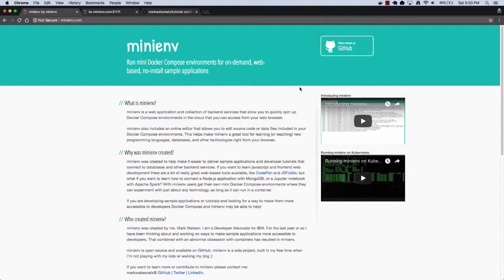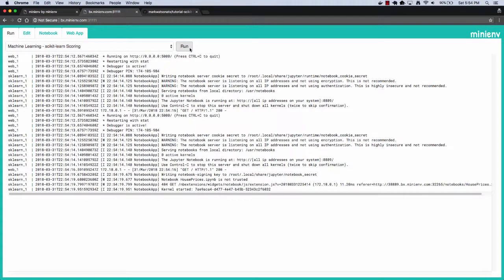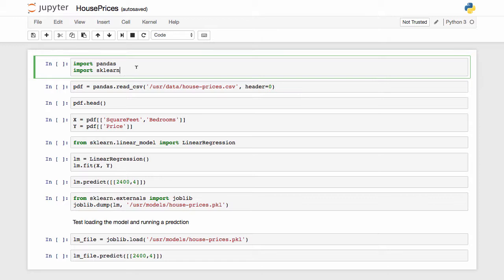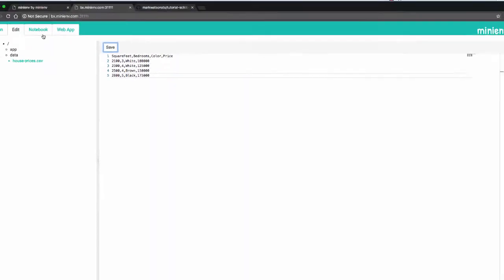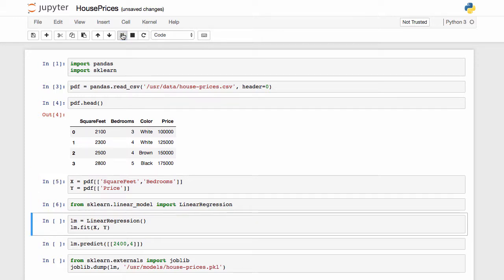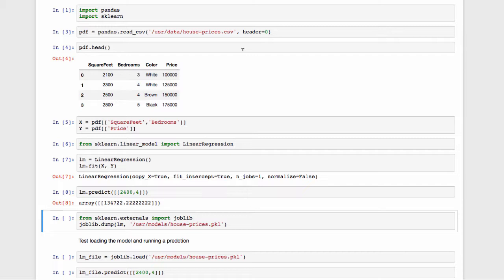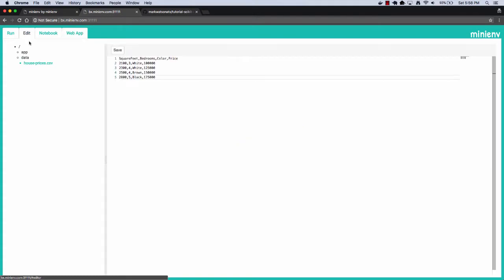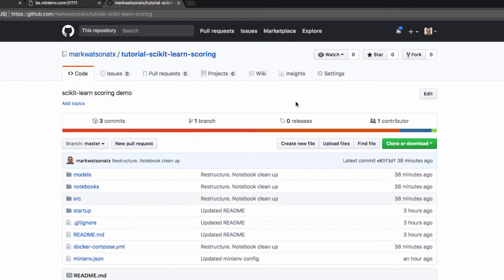Intro to Machine Learning and scoring using scikit-learn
In this video, I’ll show you how to use Jupyter Notebooks and scikit-learn to build a machine learning model that predicts house prices.

The source code and Docker Compose config for this tutorial can be found at:

Clone the repository, run “docker-compose up -d” and you’ll be up and running!